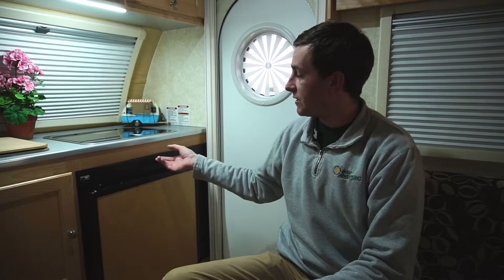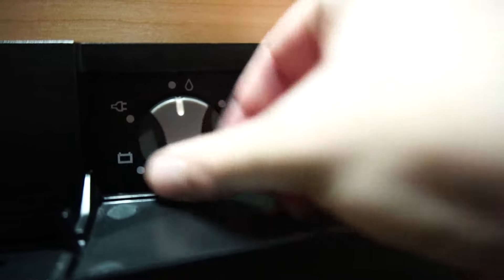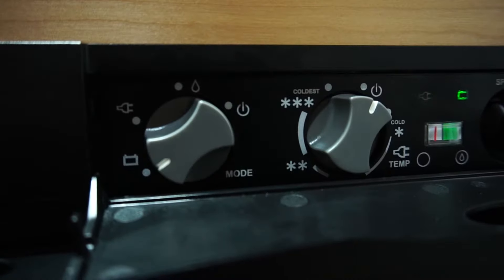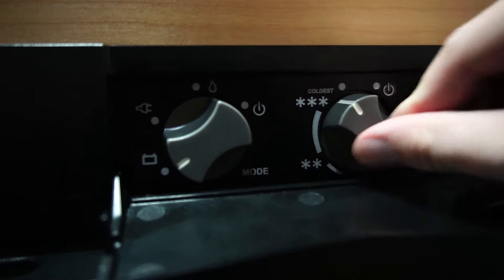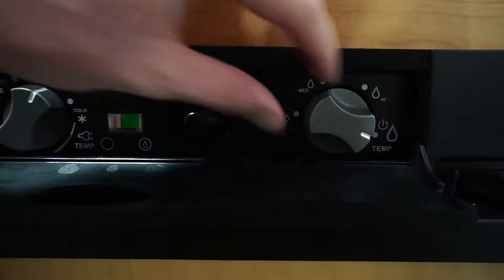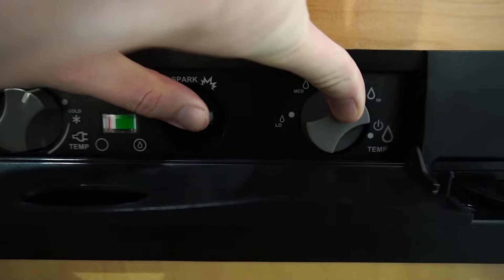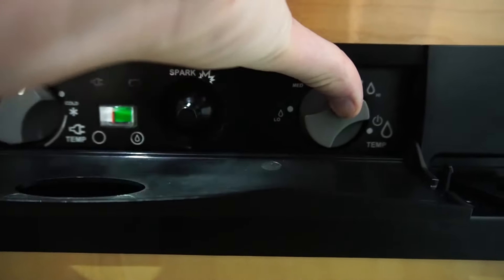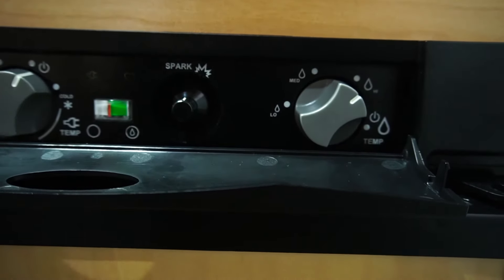How To Use The Refrigerator in the T@B 320S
Paul Haydocy from Road Adventures is here to show you how to use the refrigerator in the nuCamp T@B 320S! For more How To videos visit our YouTube Channel or go to RoadAdventures.com to begin planning your next Great American Getaway!